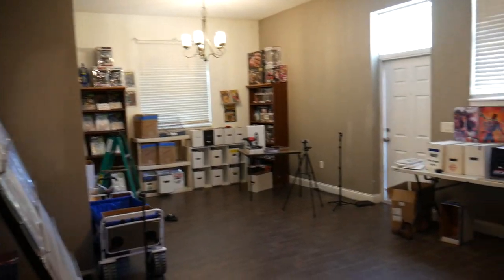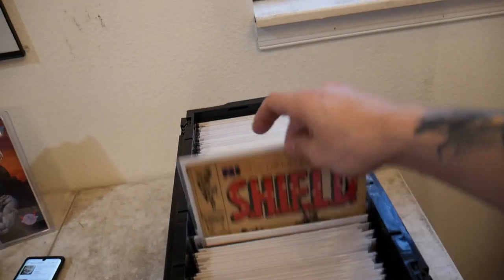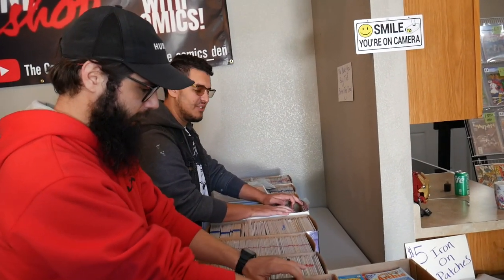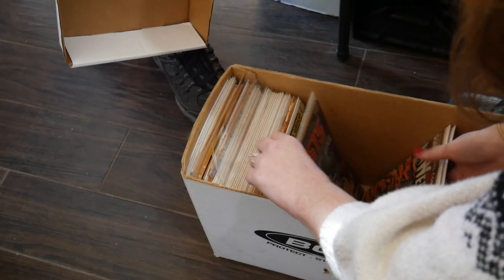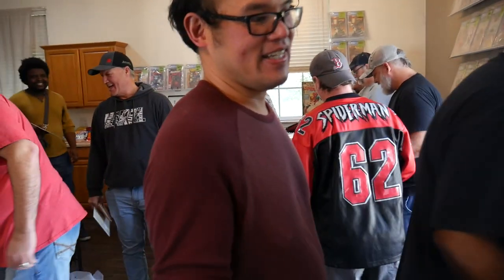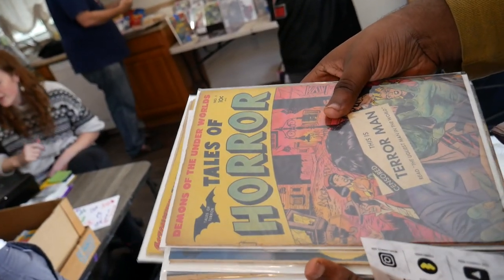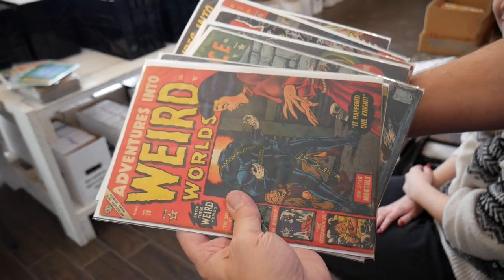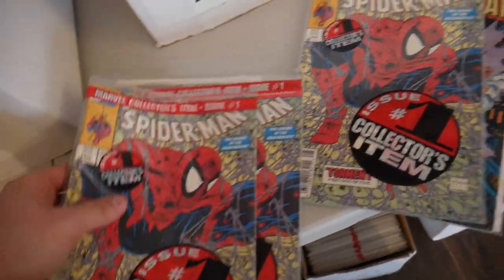Our First Ever Home Comic Book Event with Thousands of Comics!